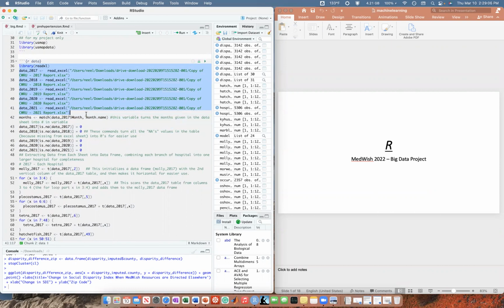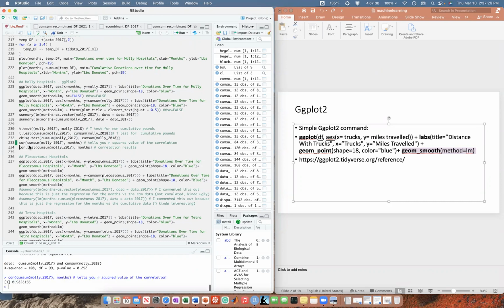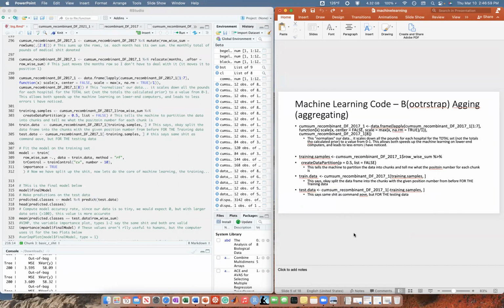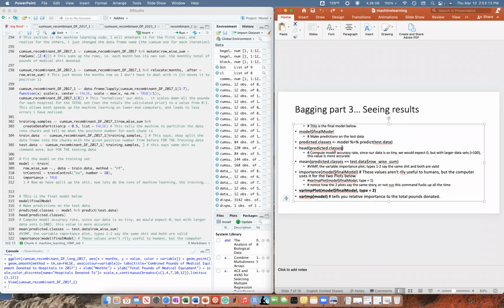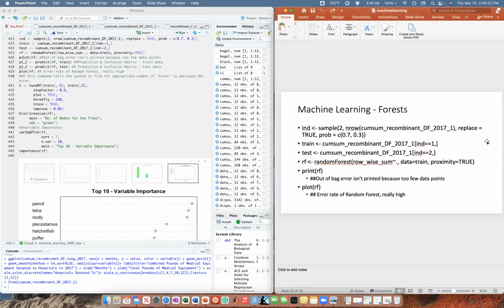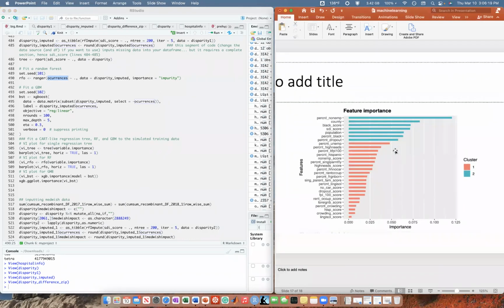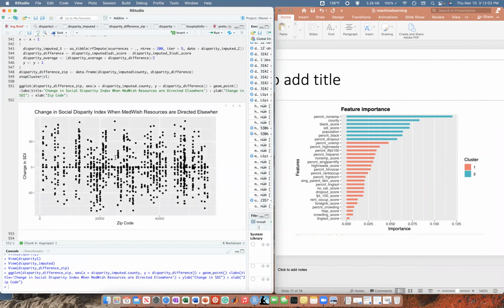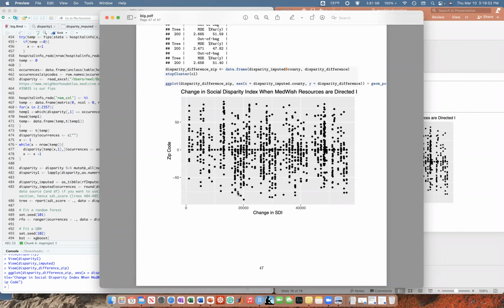Last Year's Machine Learning Project with MedWish Donation Data